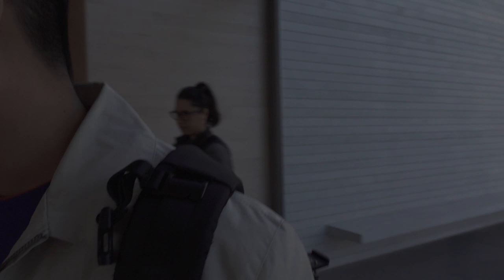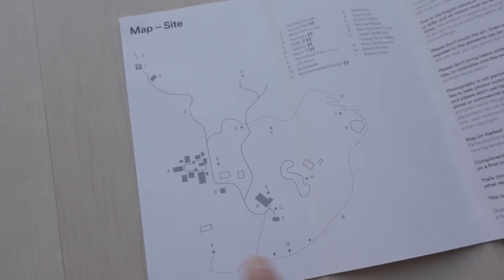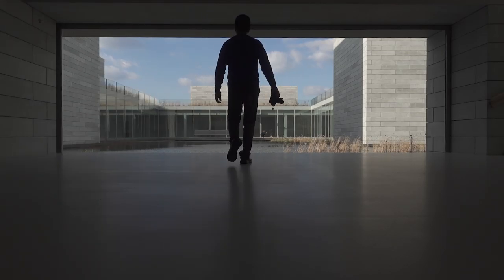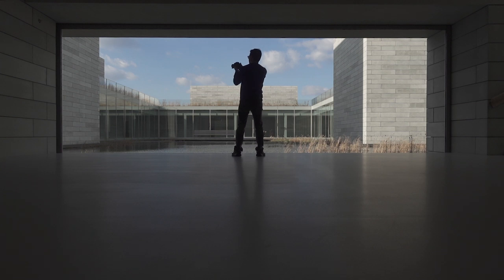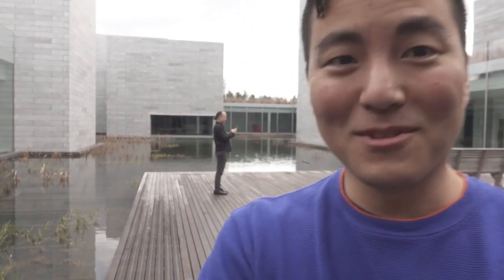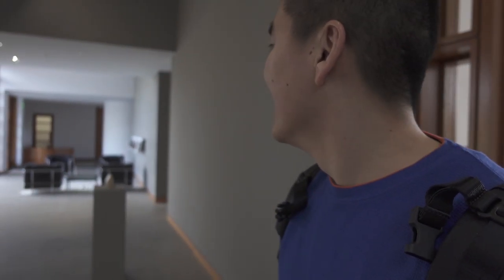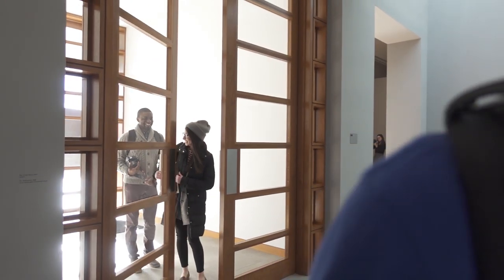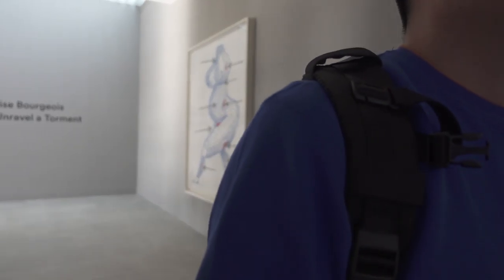Insta Meet at Glenstone Museum - VLOG Season 1 EP.6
Toughest 24 hour vlog I had to edit.  Had to make the midnight deadline while working and didn't even get to color grade or level the audio.  Is it really better to complete it than make it close to perfect?